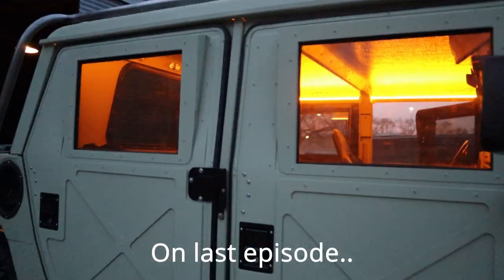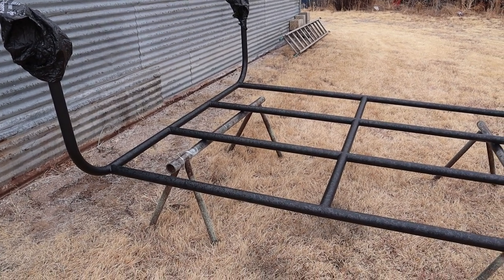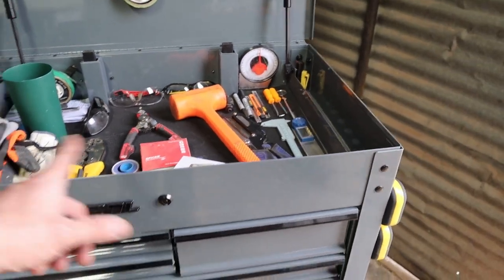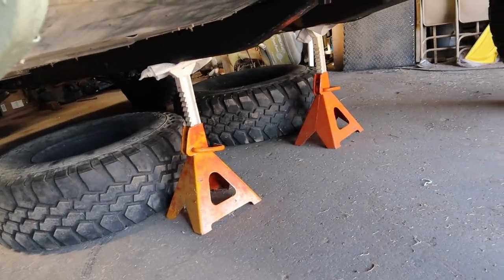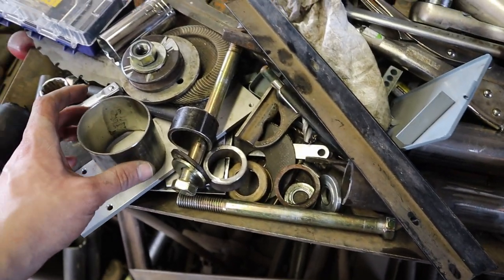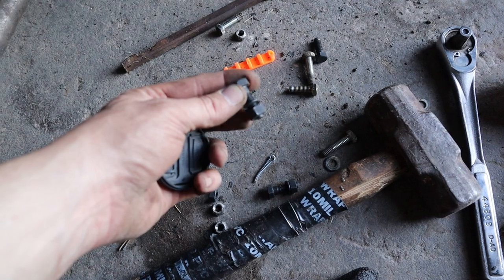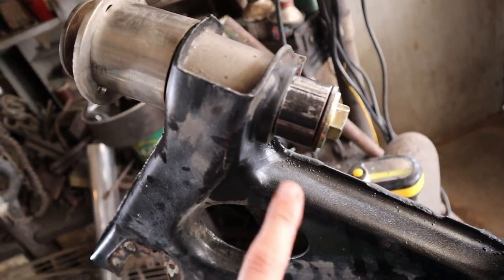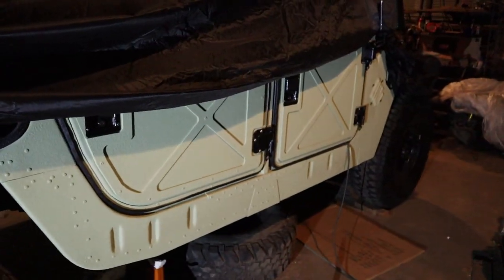Humvee suspension Part 1 - and a bunch of other stuff...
Part 1 of 2. Suspension upgrades. ball joints, Energy Suspension control arm bushings, sway bar bushings, cv shaft replacement, as well as battery connections and finished painted roof rack.

Guess there is no backing out of continuing the channel now!

Check out the Instagram page @tossthewrench